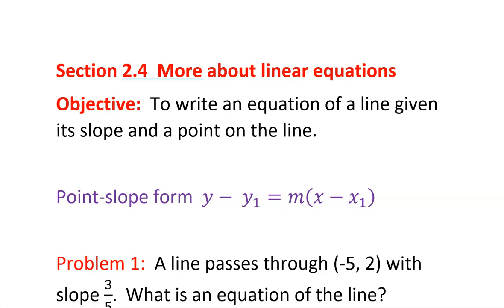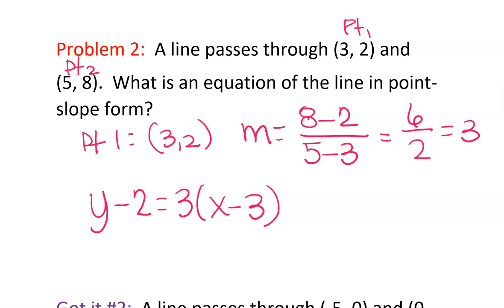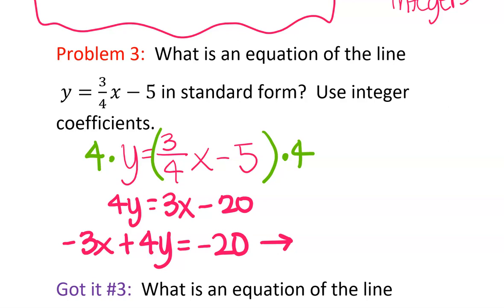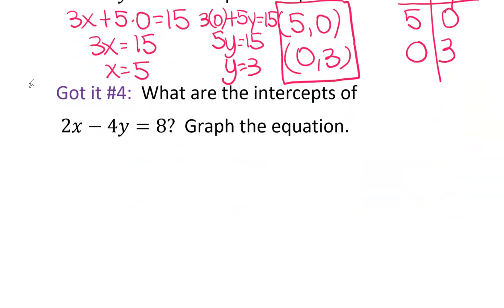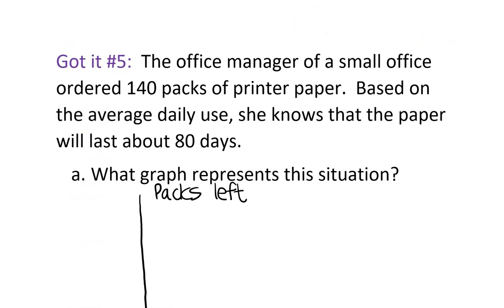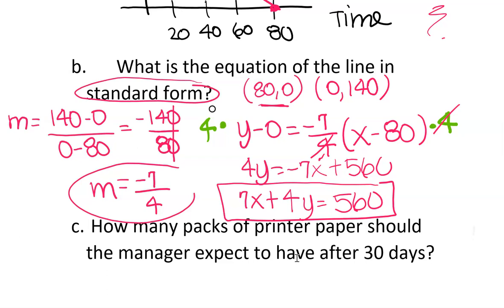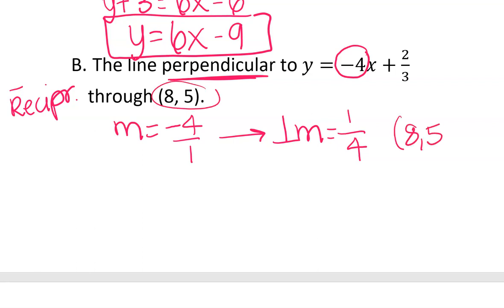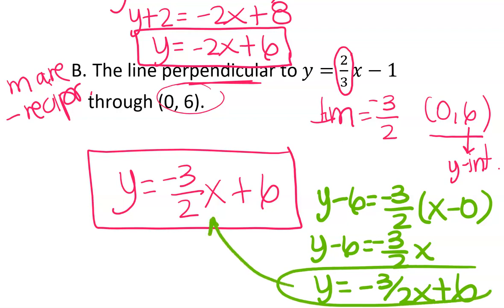AA.A2 Section 2.4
More about linear equations